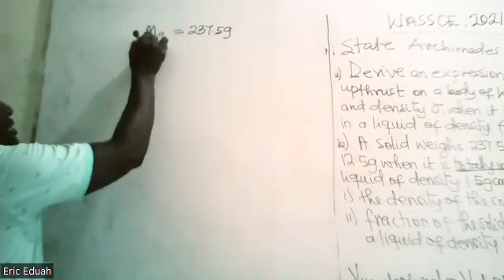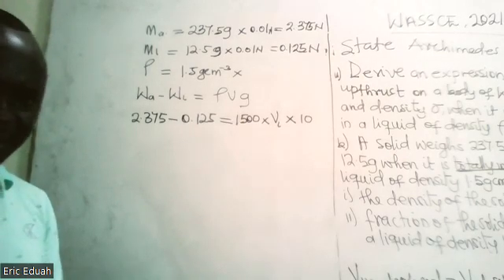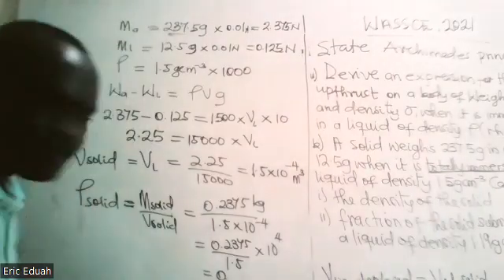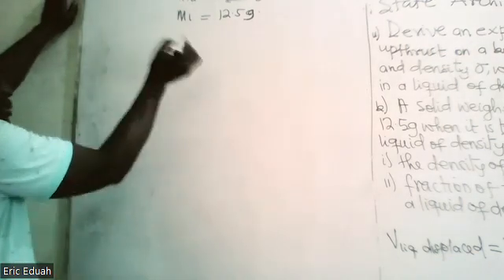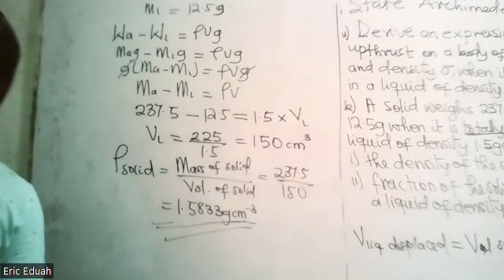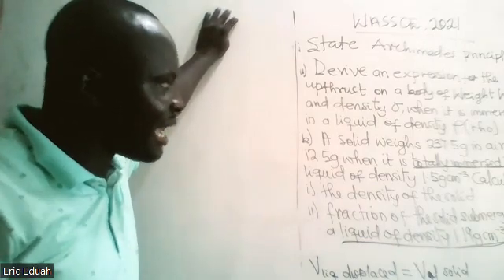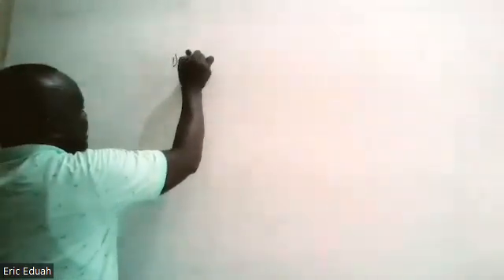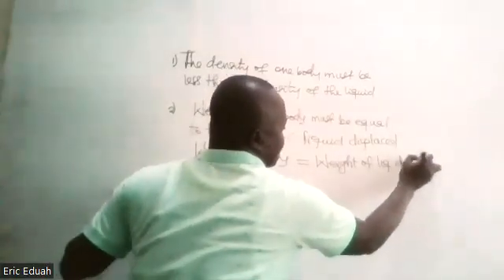Solved question and answers on Archimedes Principle cont'd.